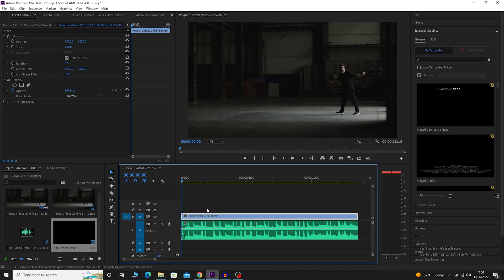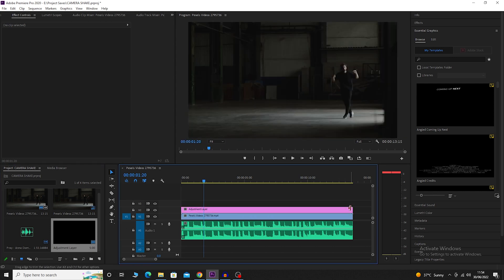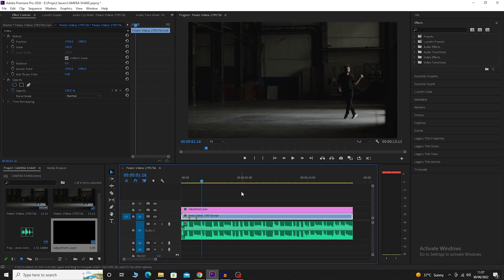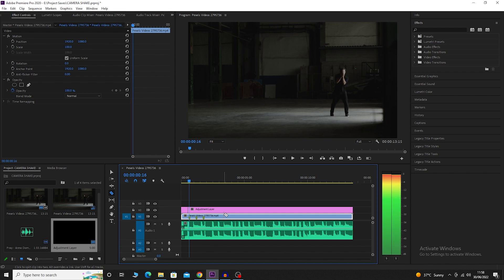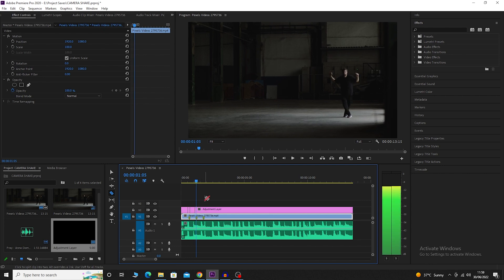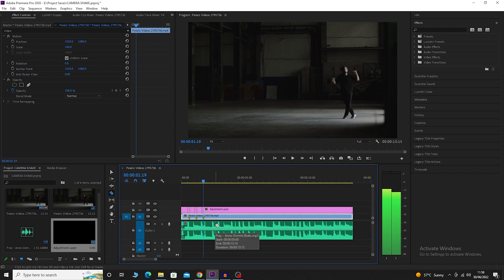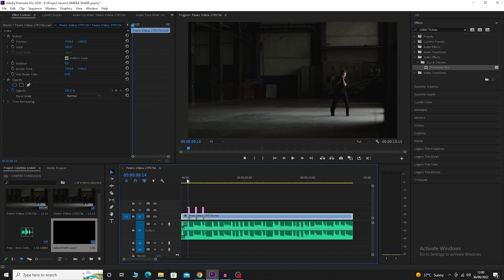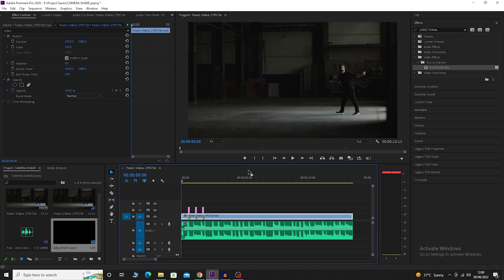How to Add Camera Shake | Premiere Pro Bass Shake Effect